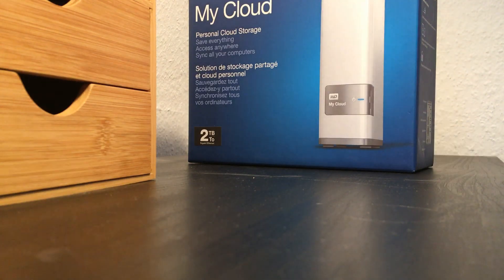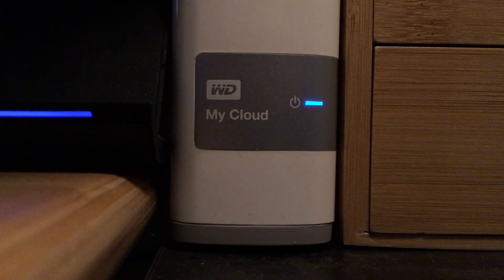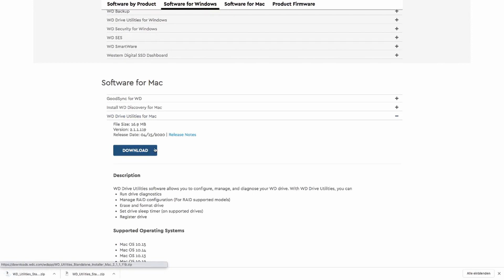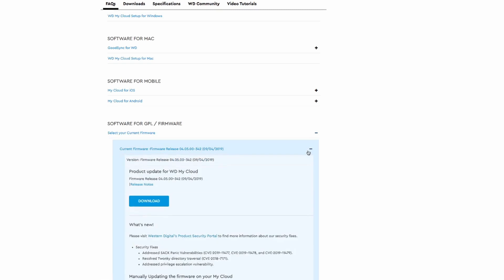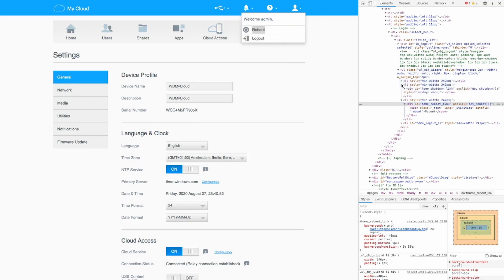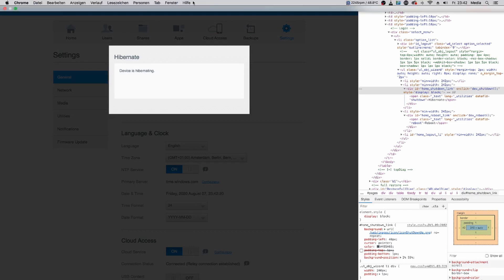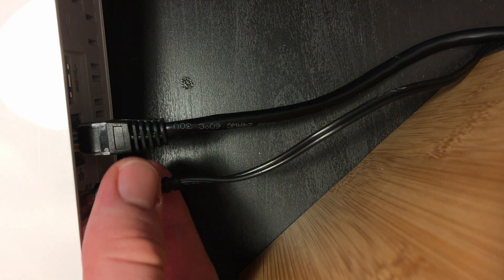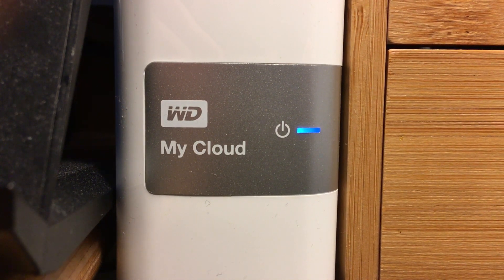NoExpert - How to Shut Down your WD My Cloud NAS (Solution to hidden Power Button Bug)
In this video, I share my findings on how to shut down the WD My Cloud NAS. I got this personal Cloud Storage a few days ago and generally I am really happy with it, but it just won’t turn off. While searching for a way to turn the WD My Cloud off, I discovered the mystery of the hidden power button. I hope you found this video because you have the same problem and that I can actually help you with that, as I personally got very frustrated with it. A quick overview:

1. The root of the Problem is a WD My Cloud Firmware update.
2. This update hides the power/shutdown button in the WD My Cloud Web Interface
3. There are two versions of the firmware, only one of them causes this problem.

00:00 Intro
01:39 Bad or Complicated Solutions
03:18 What does the manual say?
05:00 Changing the code
08:14 Turning it back on

In this video I will show you how to unhide the power button and safely shut down your WD My Cloud NAS. The good part about this solution is that we do not need to dive into the code of the hard drive, so we can’t mess anything up. We are only making a function, which was previously hidden, visible again.

NoExpert